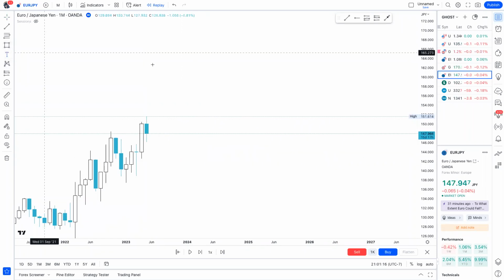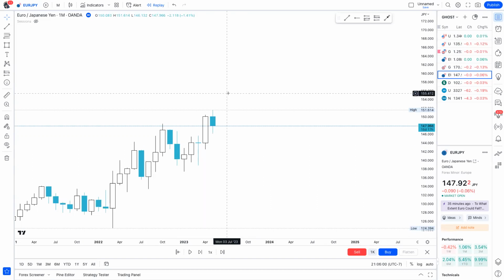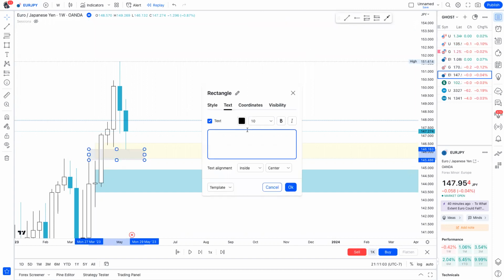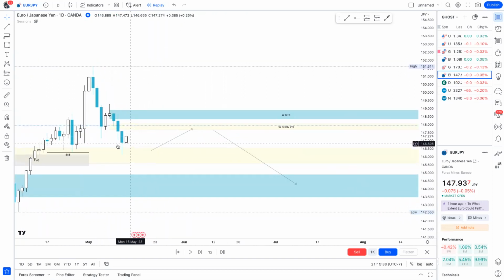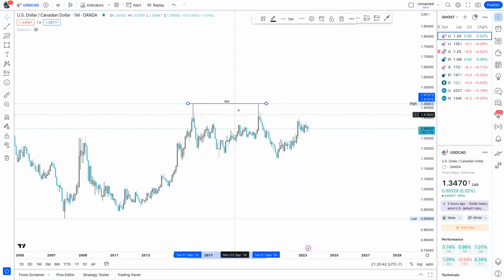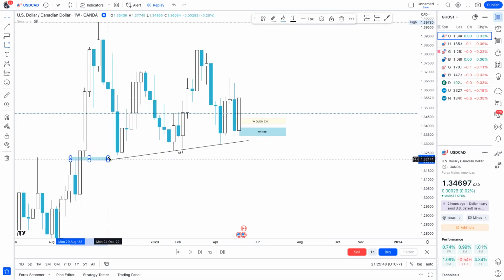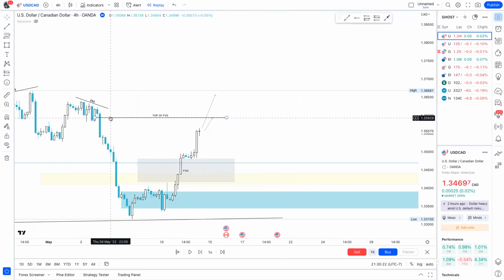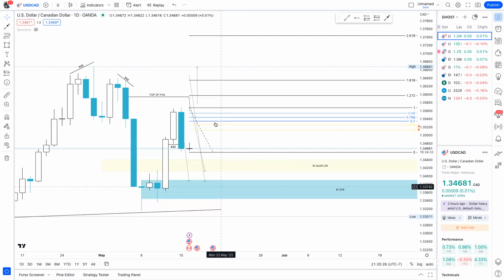Weekly Analysis | Institutional Bank Order Flow | Hosted By Rose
Please join me for an awesome breakdown of a couple of pairs with one of our Traders RoseBud! See how she approaches the markets with Institutional Bank Order Flow outlook.